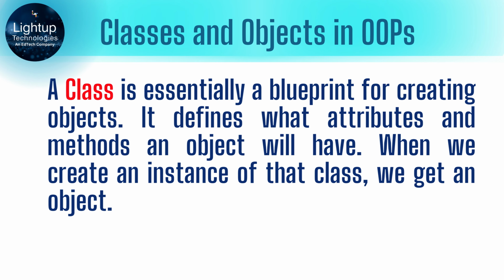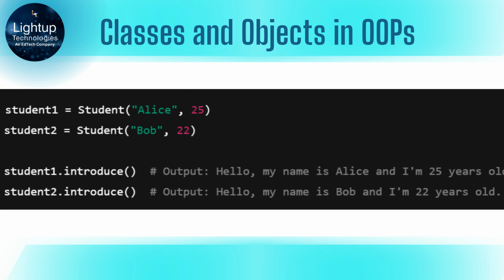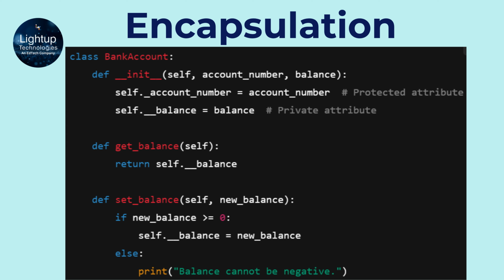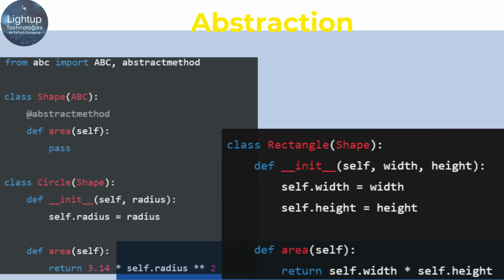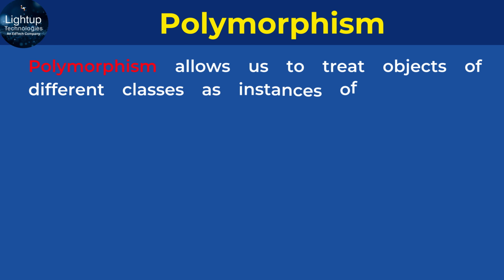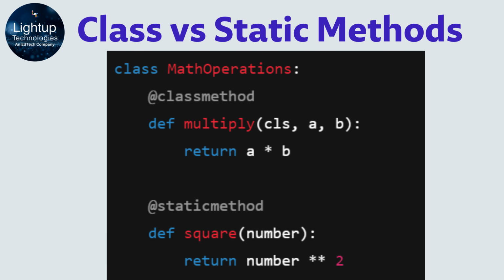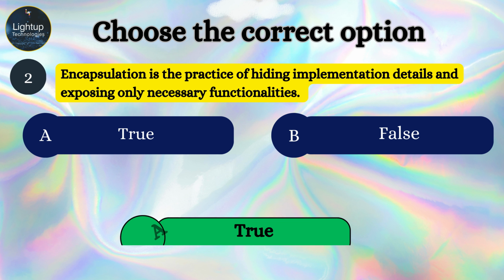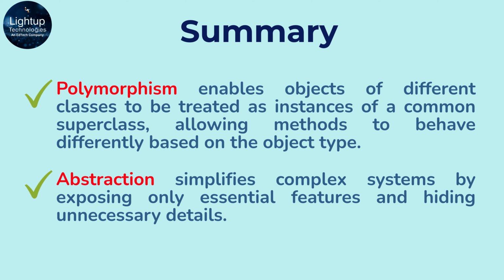Object-Oriented Programming (OOP) in Python | Chapter 10 Explained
Welcome to this comprehensive tutorial on Object-Oriented Programming (OOP) in Python! In this video, we dive deep into Chapter 10 of Python programming, where we explore the powerful concepts of OOP. Object-Oriented Programming is a programming paradigm that uses objects and classes, which helps in writing modular, reusable, and scalable code. This video is perfect for both beginners and intermediate programmers looking to grasp the core concepts of OOP in Python.

We begin by introducing the fundamental building blocks of OOP, starting with classes and objects. You’ll learn how to define and instantiate classes and objects in Python, which forms the foundation of OOP. We then move on to cover encapsulation, a key feature of OOP that allows us to bundle data and methods within a class and control access to them.

Next, we explore the concept of inheritance, which allows one class to inherit the properties and methods of another. This enables code reusability and the creation of a class hierarchy. We’ll also introduce polymorphism, a feature that allows different classes to be treated as instances of the same class through a common interface, providing flexibility in your code.

Additionally, we cover abstraction in OOP, explaining how to hide complex implementation details while exposing only necessary features. This helps in creating clean, maintainable code. We also dive into method overriding and operator overloading, showing how to customize the behavior of inherited methods and operators in Python.

Throughout the video, we provide practical examples and coding exercises to help solidify your understanding of OOP concepts. By the end of this tutorial, you will be comfortable with designing object-oriented systems and implementing them in Python, making your code more efficient, reusable, and organized.